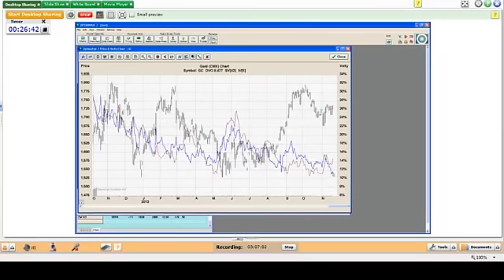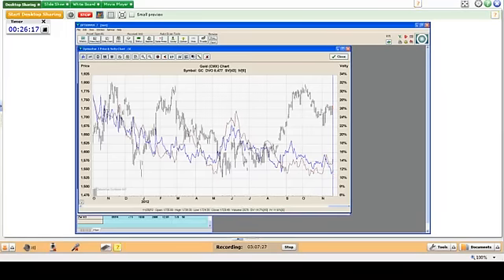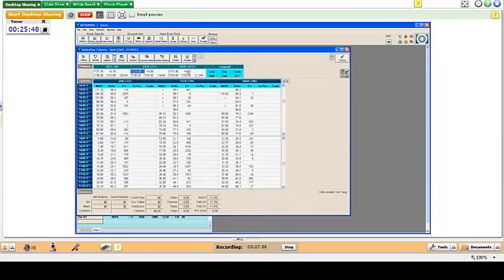11.20.12 Strategy Summit Part 6.mp4